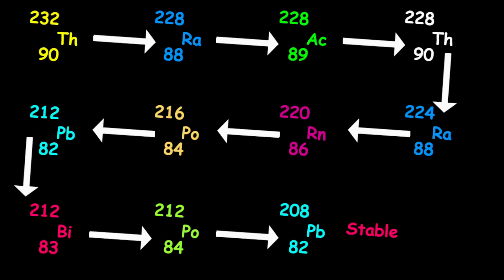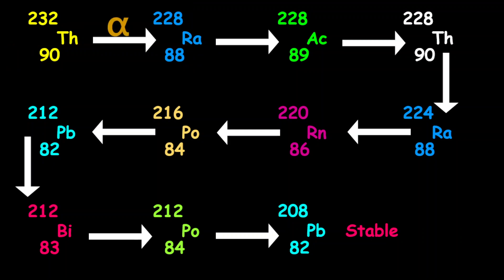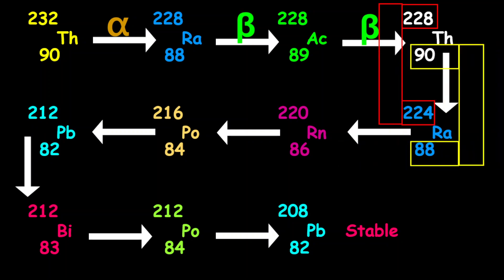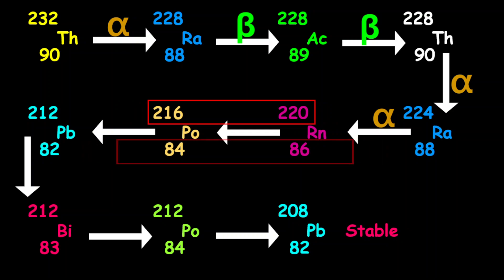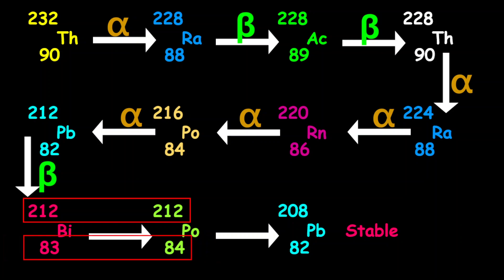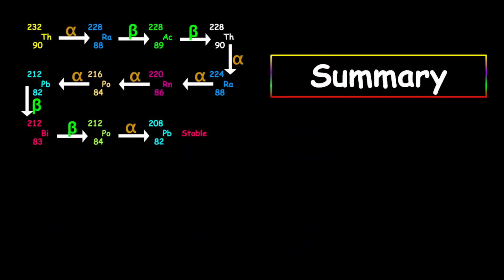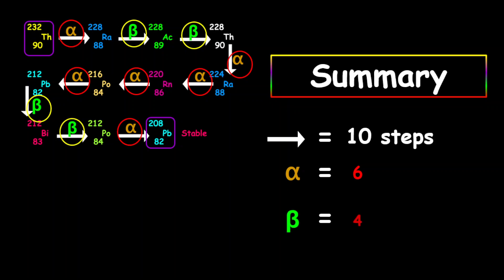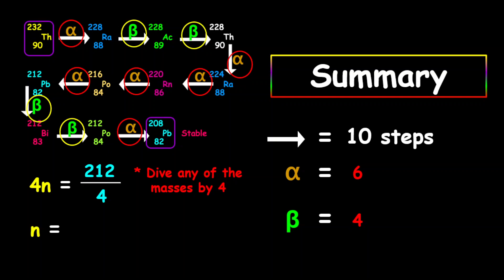Thorium (Th-232) decay series (4n series)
Thorium decay series starts with Th-232 (unstable) and ends with Pb-208 (stable). There are 10 total decay (6 alpha decays and 4 beta decays).